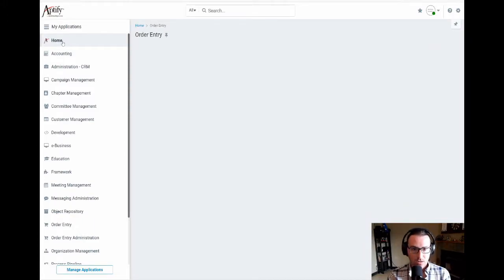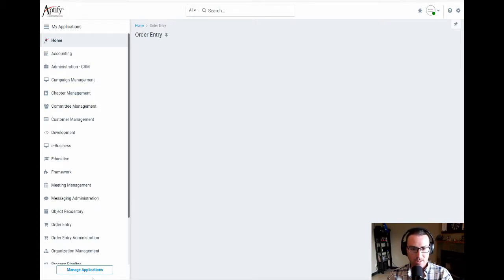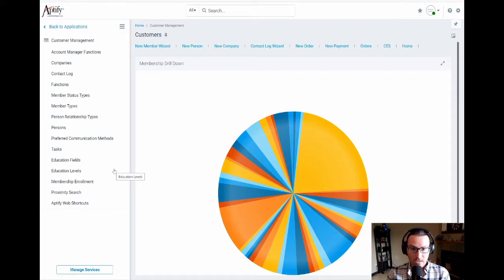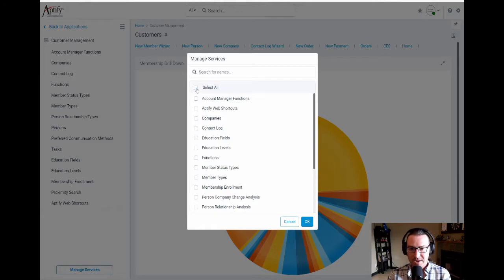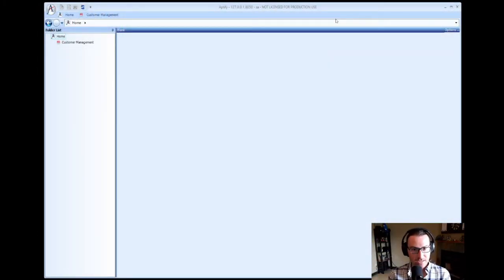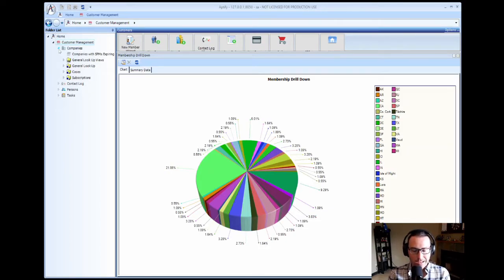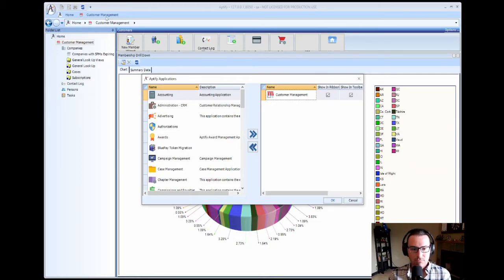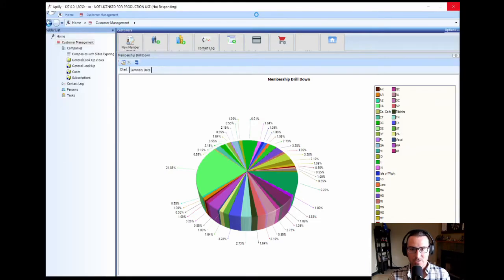Customize Your Profile's Applications and Services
Customizing your profile Application and Services can simplify using Aptify and make you more productive.